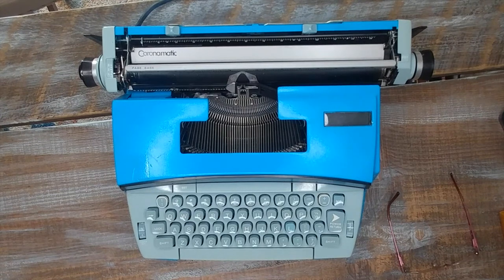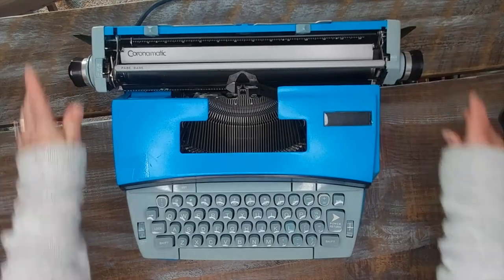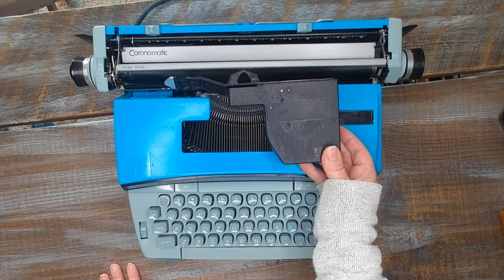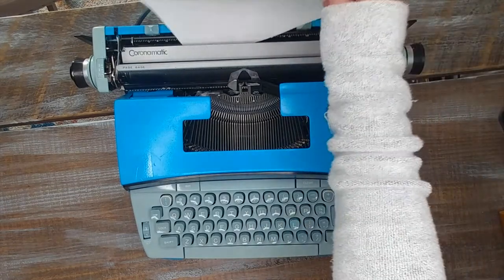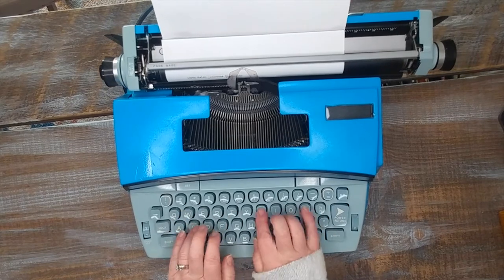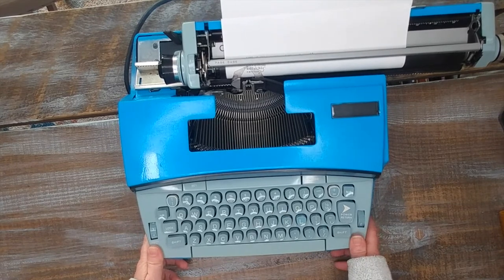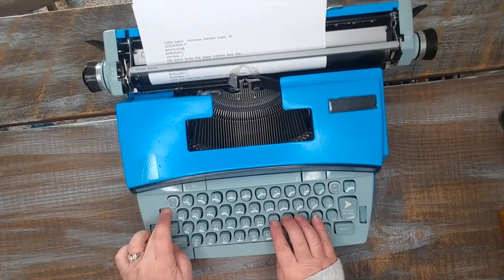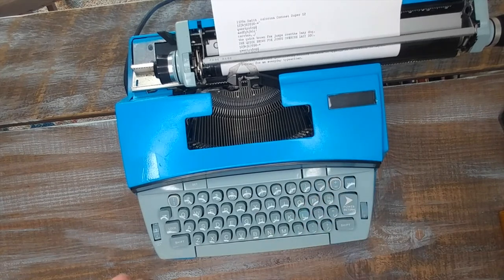TYPEWRITER TUTORIAL | SC Coronet Super 12 Electric Typewriter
Hey, sorry for the crooked video! 🙃

ETSY SHOP